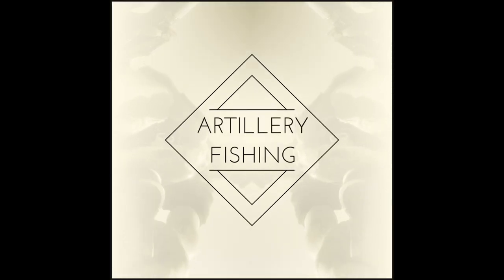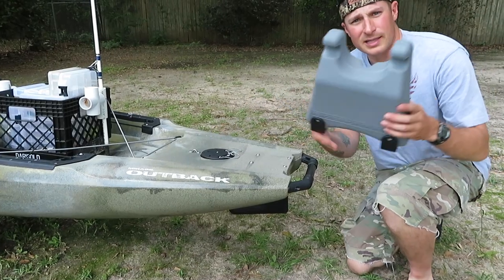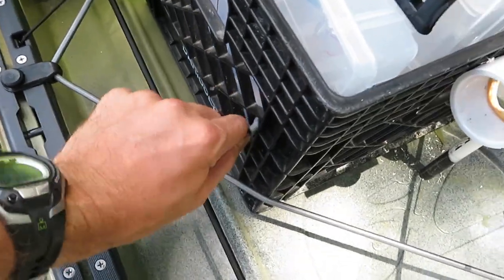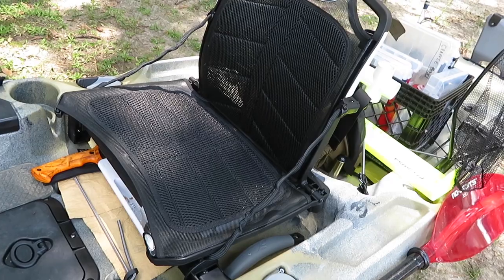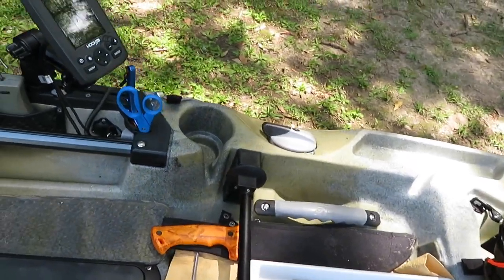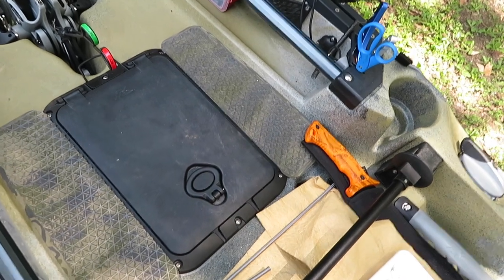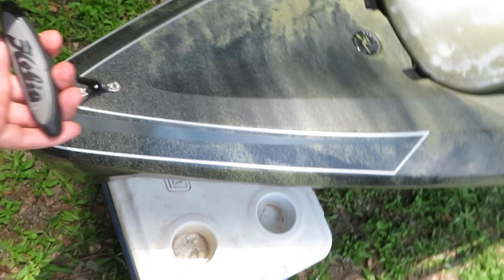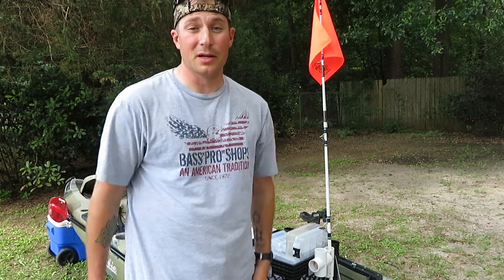2019 Hobie Outback Review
I DID IT! I made the jump to the Hobie world and in this video I will go over my frist impressions and everything I currently know about this kayak.  Also I am NEW to the hobie world so sorry if I don’t know all the technical names of everything AND YES I use an old fishing rod for my safety flag 😂😂.